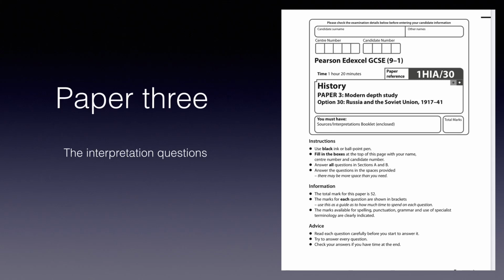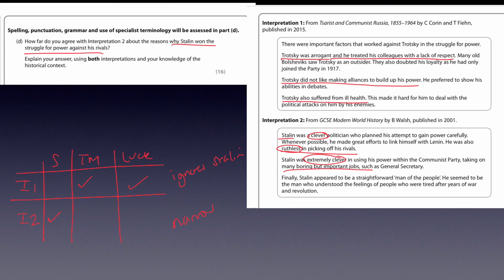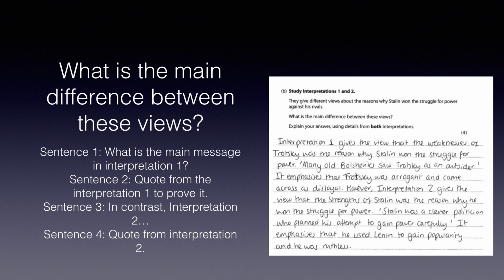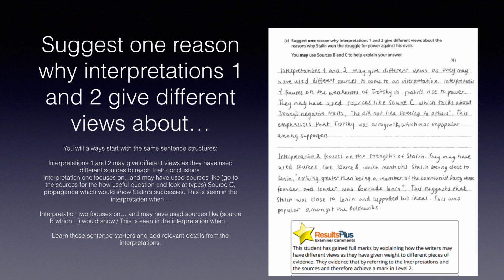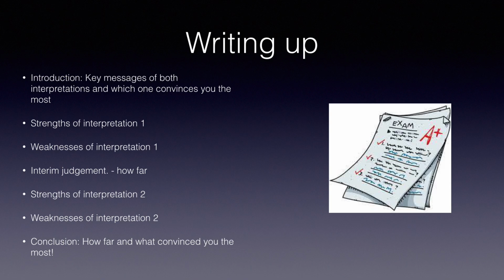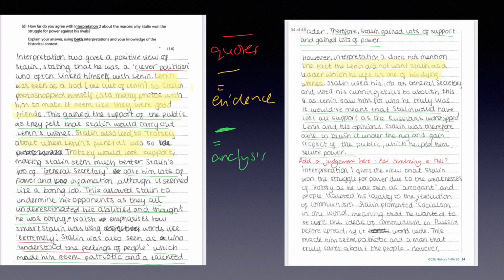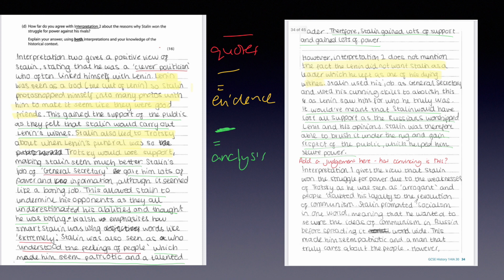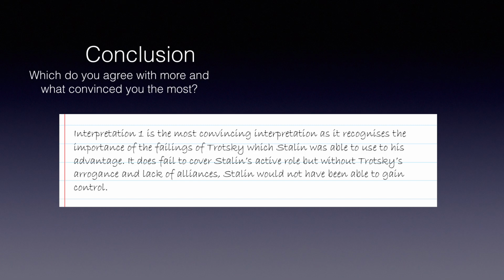Edexcel GCSE History: The interpretation questions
This covers how to annotate the interpretations and approach answering the 4,4 and 20 mark questions on paper 3.